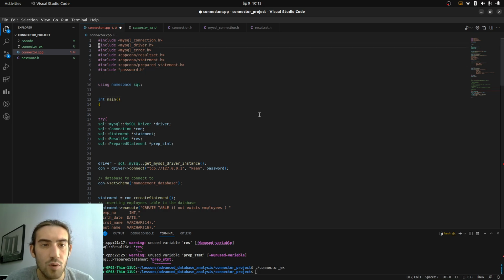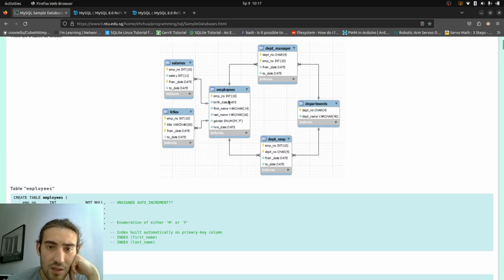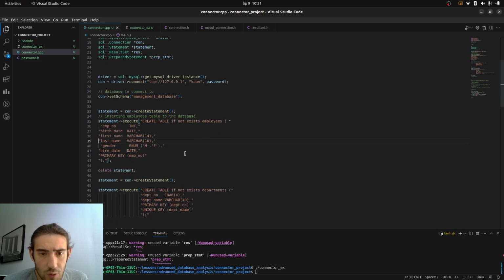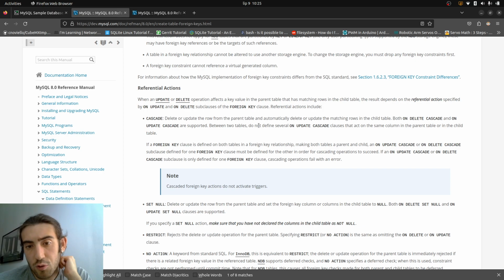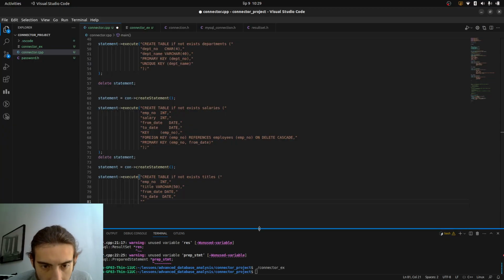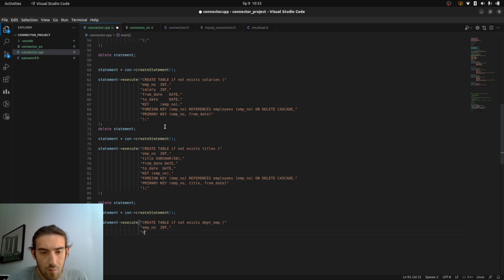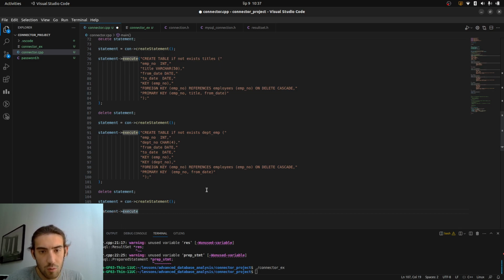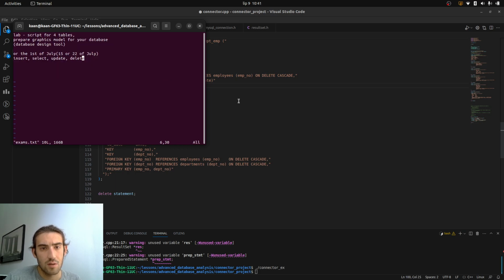Learning MySQL C++ Connector (PART 2 )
In this video, based on an employee management database, we create different tables and explain some fundamental MySQL concepts.